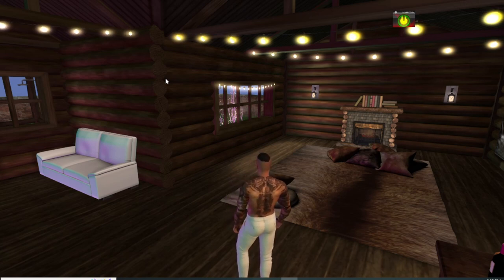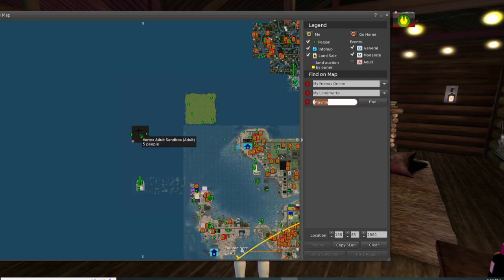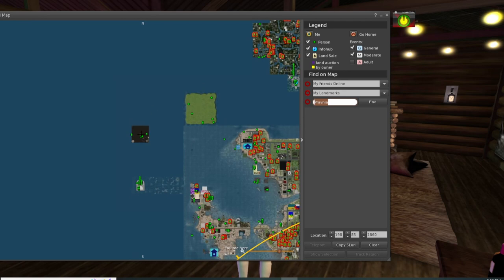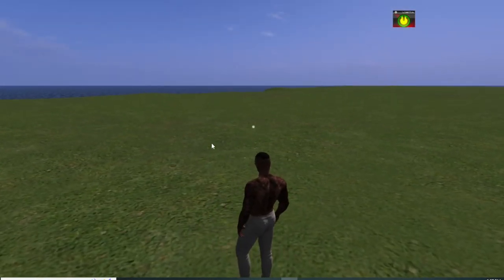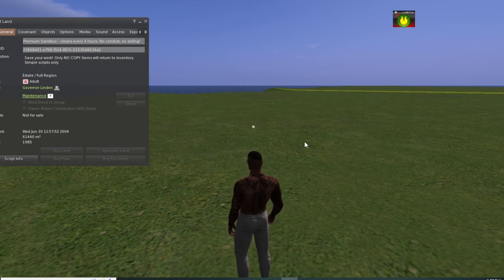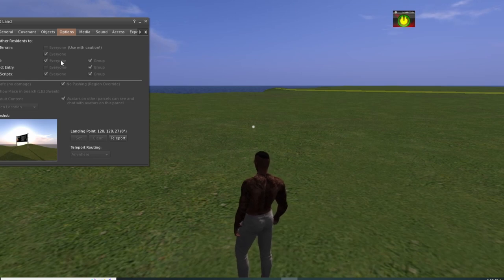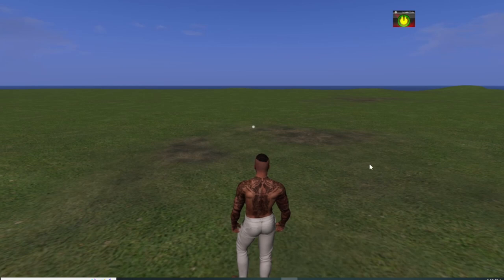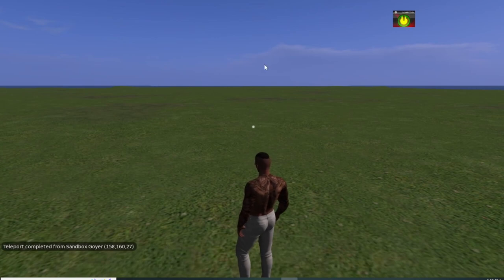Second Life Sandbox Areas: The Ultimate Practice Grounds for Builders - Exciting!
Sandbox area are all over the SL map. Various regions have them and they are easy to find if you look on the world map. These areas are perfect if you do not have anywhere, you can practice building, or just unpack items you bought. Hope this tip helps anyone who is in need of places they can build for practice.